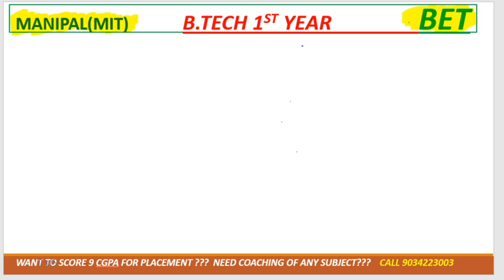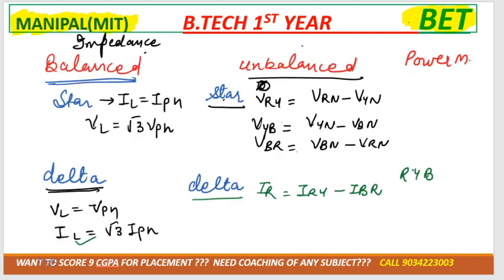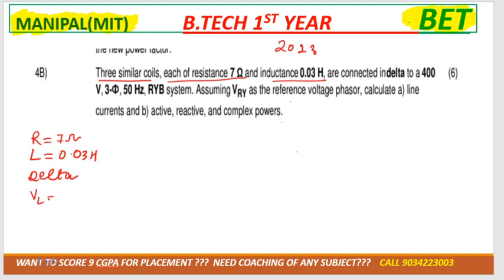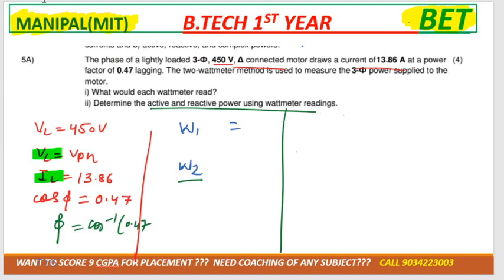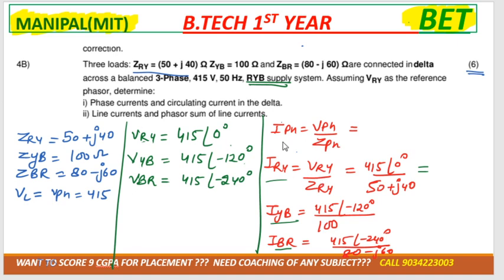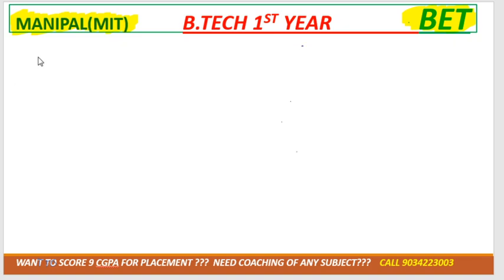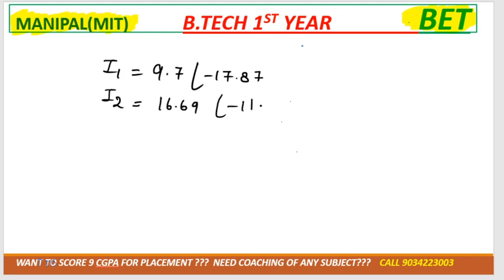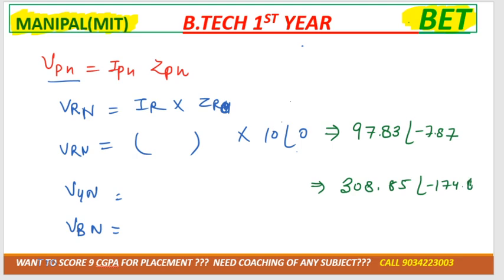Lecture 4: Three-Phase Star & Delta Connection | Balanced & Unbalanced Loads + Complete Formulas